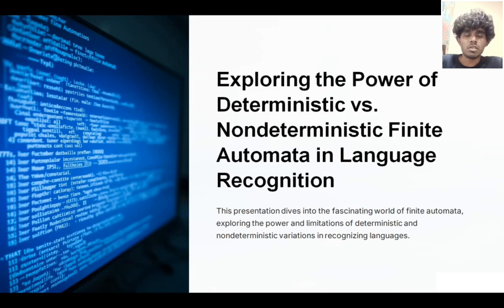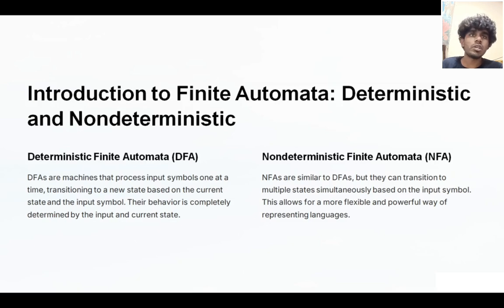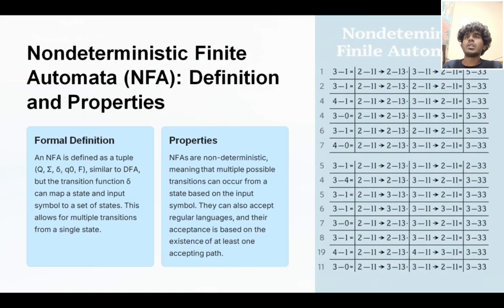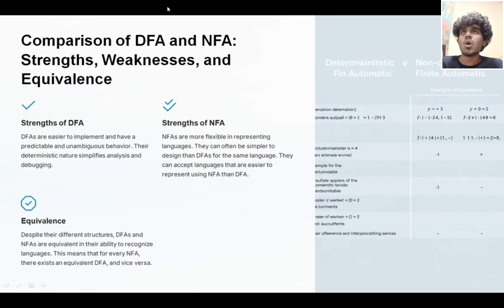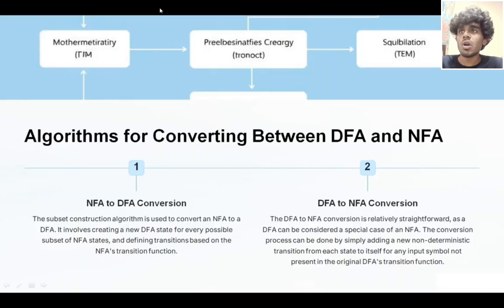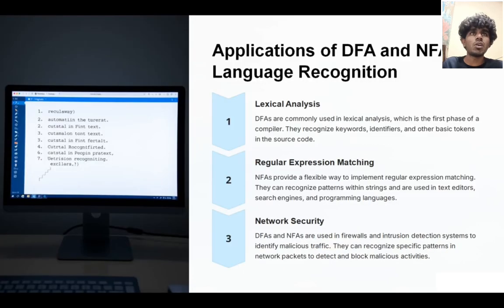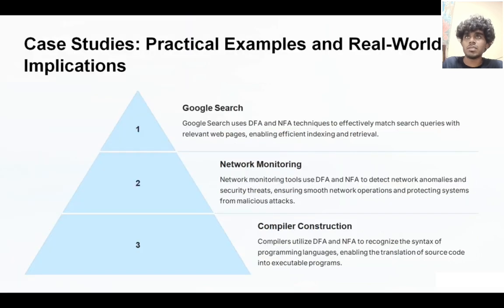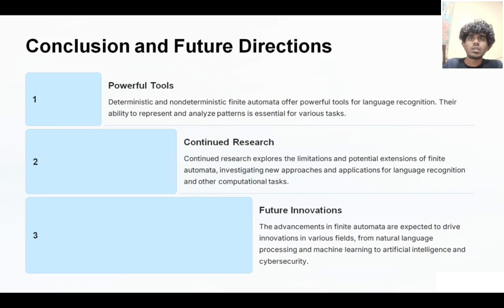EXPLORING THE POWER OF DETERMINISTIC VS NONDETERMINISTIC FINITE AUTOMATA IN LANGUAGE RECOGNITION